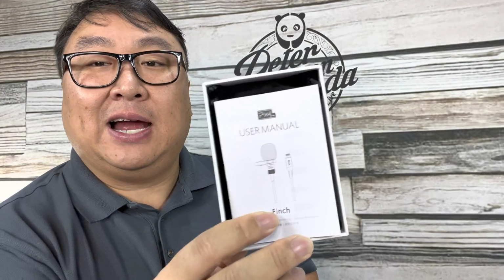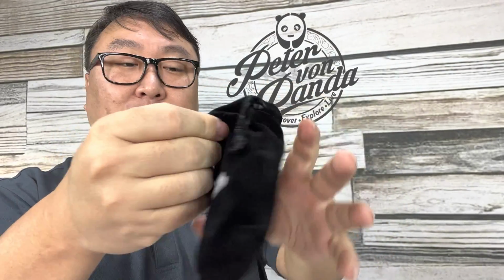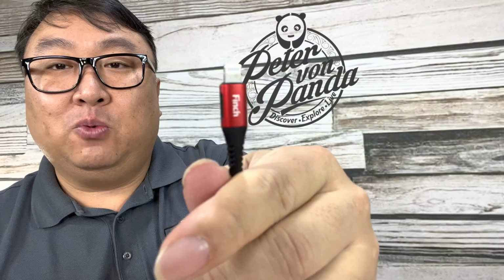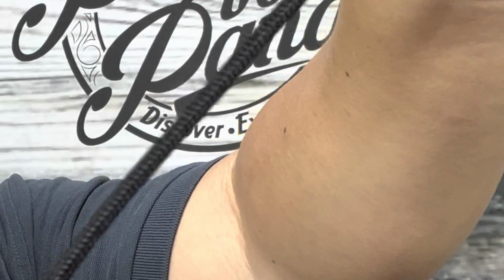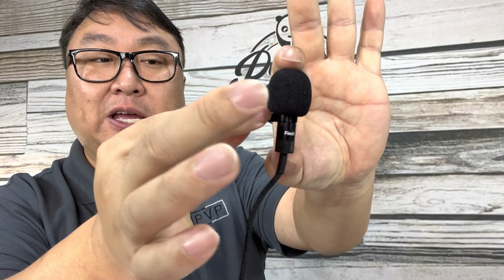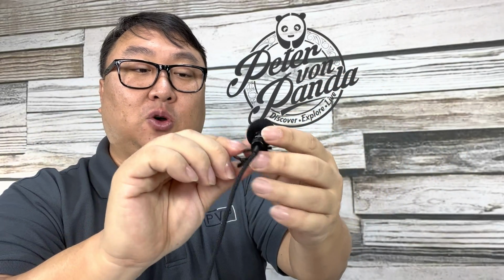20FT Long iOS Lavalier Microphone Review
Microphone for iPhone iPad (Apple MFi-Certified) from Pixel| Lavalier Microphone for iPhone Video Recording Podcast| Lapel Microphone for iPhone Omnidirectional, Compatible with Lightning Device(20ft)
Visit the PIXEL Store

Brand PIXEL
Power Source Corded Electric
Polar Pattern Omnidirectional
Material Aluminum
Hardware Platform Tablet, Smartphone
Brand PIXEL
Polar Pattern Omnidirectional
Material Aluminum
See less
Apple Lightning Devices Friendly - Lightning connector of Finch lapel microphone for iPhone is identified by Apple MFi-certified. The certification represents Made for iPhone/iPod/iPad. So, you can be sure it’s safe to use. On the flipside, external clip on microphone without the certification may damage your devices.
Clear & Consistent Sound - To reproduce clear and consistent sound, there embeds noise filter and cancellation chip inside the microphone for iPhone video recording. So the lapel mic can weaken background noise and pick up every word you say. There also comes with a windscreen in the package. It is for preventing wind or plosives from touching the clip on microphone and keeping noise from brushing up against your shirt.
Lightweight & Clip on Mic - The small microphone weights only 0.32oz, extremely portable that you even barely notice it is clipped on your shirt. Diameter of this lav mic is 0.43 inch at most. The ultra small design makes the lav microphone unobtrusive and easy to seal into clothes for various applications.
Durable Design & 20ft Long Cord - The aluminum alloy housing of the lavalier mic for iPhone combines the benefit of a robust design with reliable protection against moisture. Besides, the Ultra-long and heavy-duty cable gets far and convenient enough to empower your creativity with hassle-free.
Battery-Free & Plug and Play - The clip microphone operates without any battery as recording devices provide with plug-in power at the external lavalier microphone input. So, all you need to do is to simply plug the clip mic for iPhone video recording to your lightning devices. You are all set to go. Expedition Money LLC